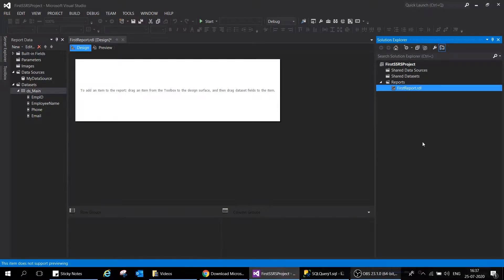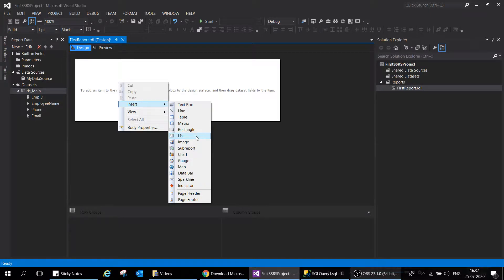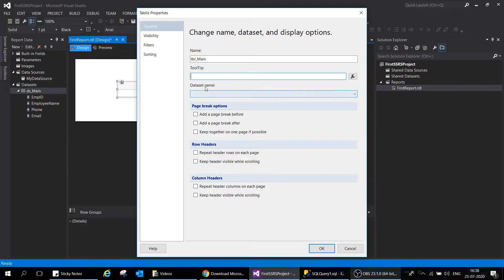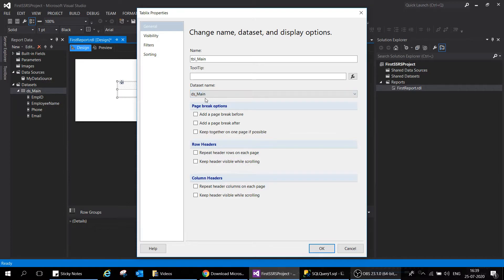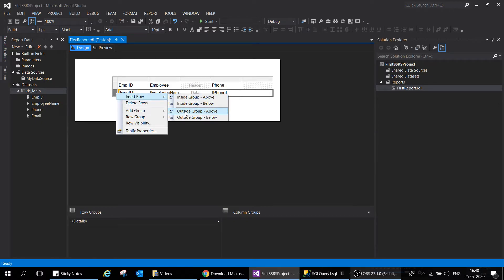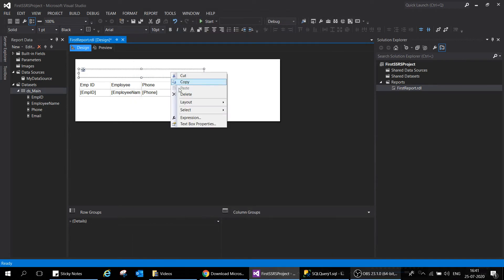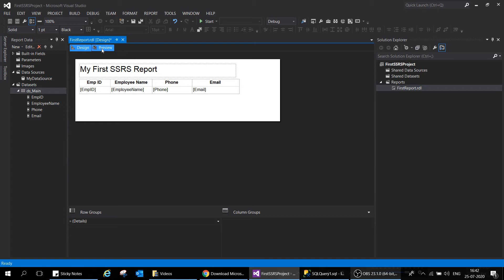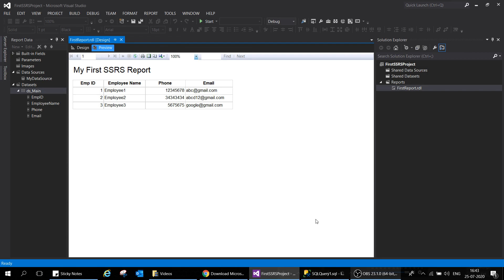How to Create a Report in SSRS with Visual Studio (SSDT): A Complete Tutorial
How to design a report in  SSRS using Visual Studio (SSDT)

In this video, you'll learn how to design a professional report in SSRS using Visual Studio (SSDT). This step-by-step guide will take you through the entire process of creating a report, from setting up Visual Studio to publishing the report to a server. Whether you're a beginner or an experienced user, this tutorial will help you create beautiful, functional reports in no time. With clear explanations, practical examples, and easy-to-follow instructions, you'll be able to create reports that meet your specific needs and impress your audience. So, if you're looking for a comprehensive guide on how to design a report in SSRS using Visual Studio (SSDT), this video is for you.

Here, are prime reasons for using SSRS tool:

 - SSRS is an enhanced tool compared to Crystal Reports
 - Faster processing of reports on both relational and multidimensional data
 - Allows better and more accurate Decision-making mechanism for the users
 - Allows users to interact with information without involving IT professionals
 - It provides a World Wide Web-based connection for deploying reports. Hence, reports can be accessed over the internet